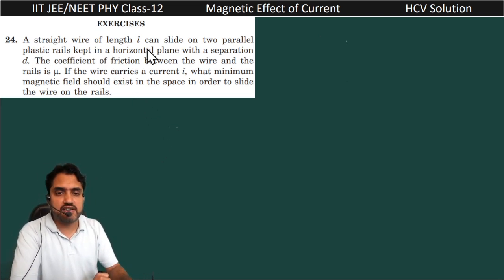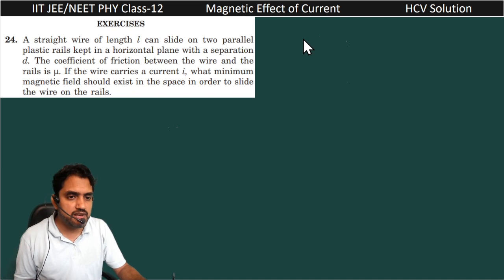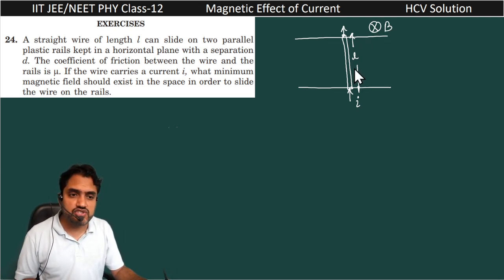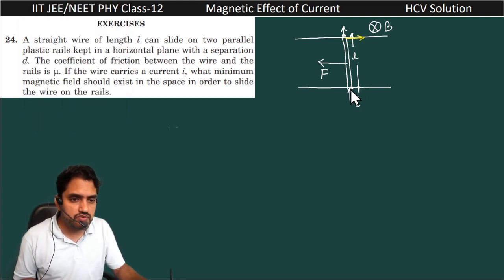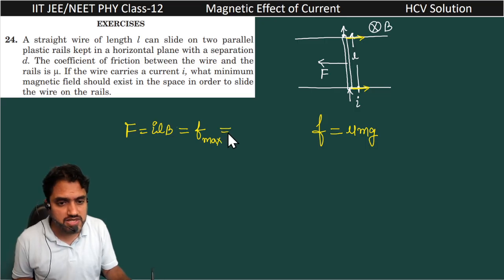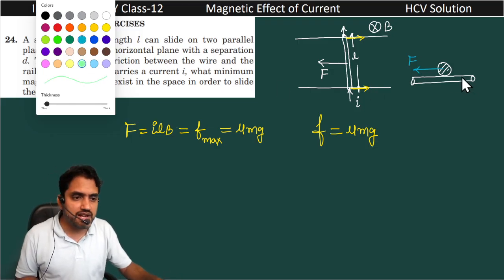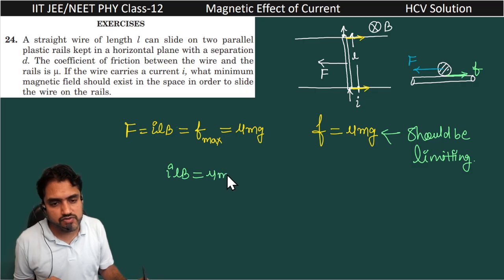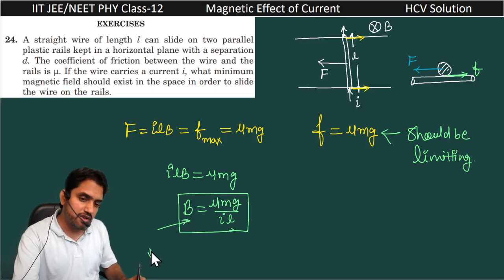HCV Exercise-24 | A straight wire of length l can slide on two parallelplastic rails kept in a horiz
A straight wire of length l can slide on two parallel
plastic rails kept in a horizontal plane with a separation
d. The coefficient of friction between the wire and the
rails is . If the wire carries a current i, what minimum
magnetic field should exist in the space in order to slide
the wire on the rails.